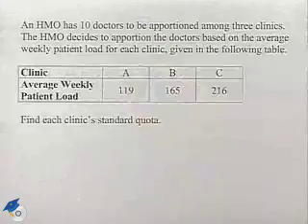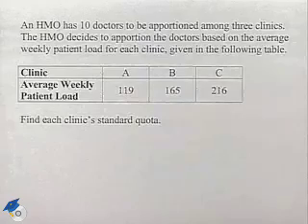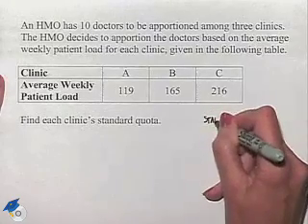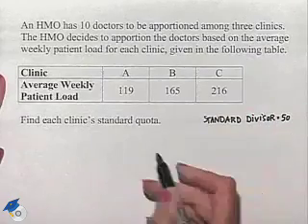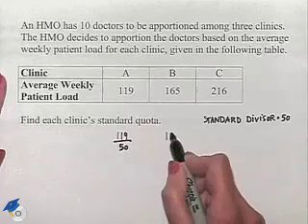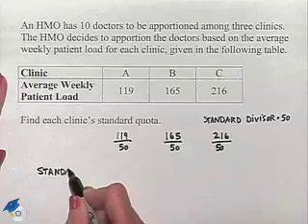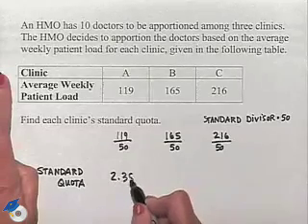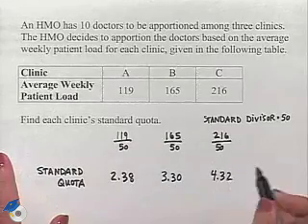Blitzer Thinking Mathematically Ch 14 Ex 17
A professor shows how to find the standard quota.